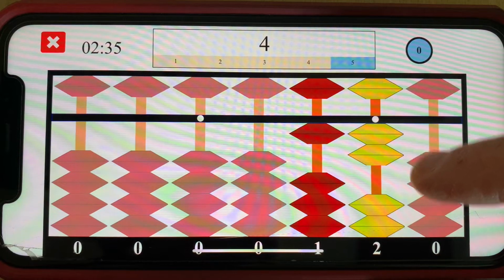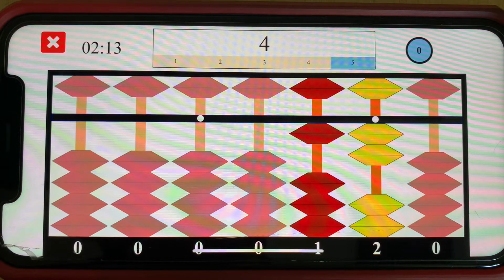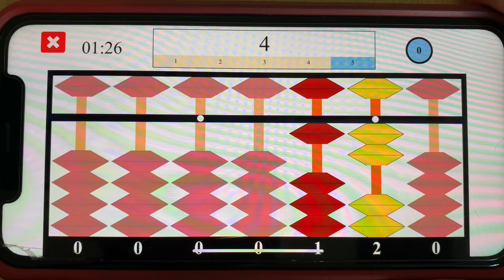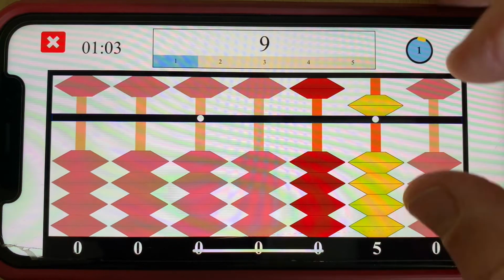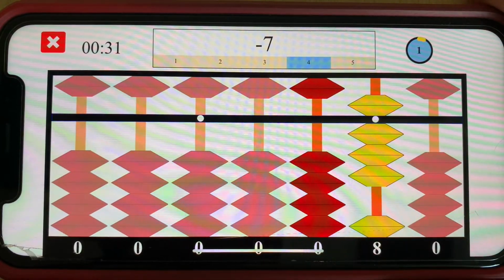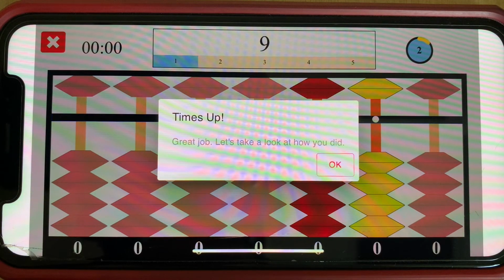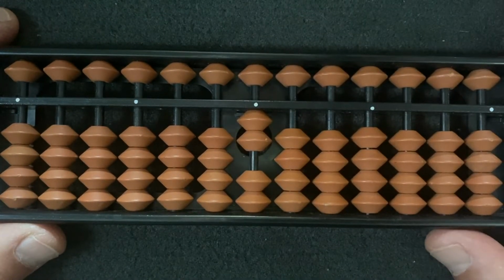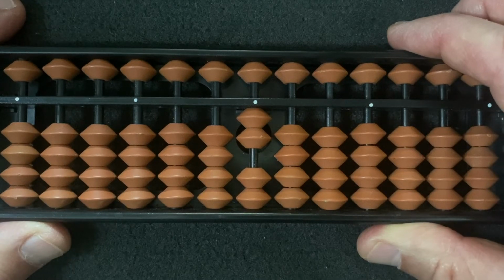Soroban Training - Bee 1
Abacus Basics - Beginner Skill Training - Lesson 31